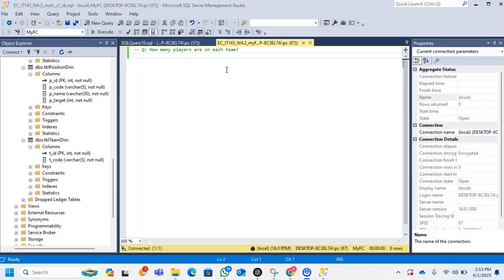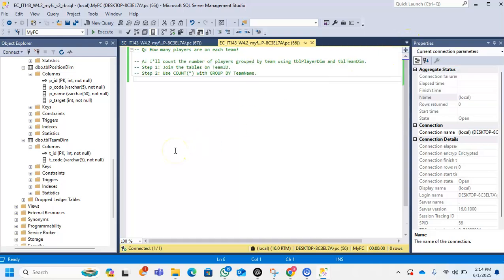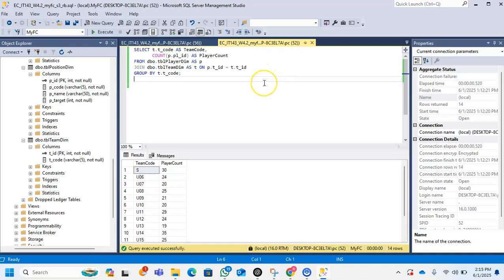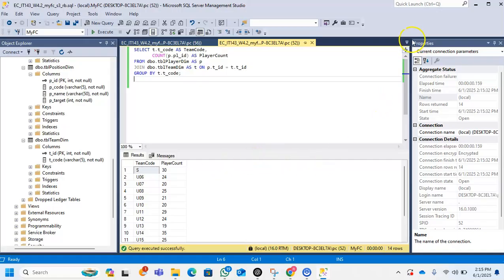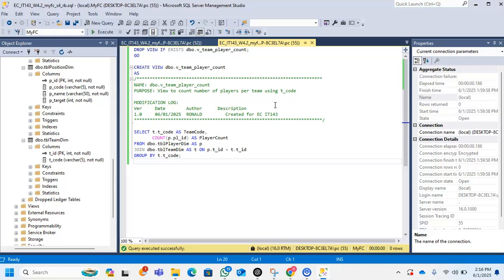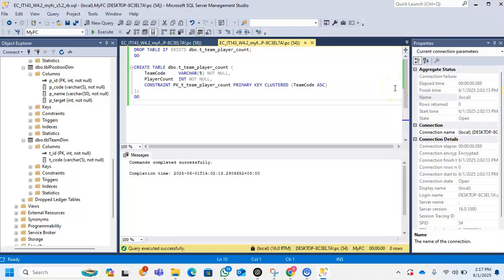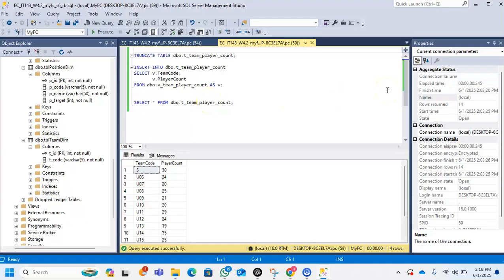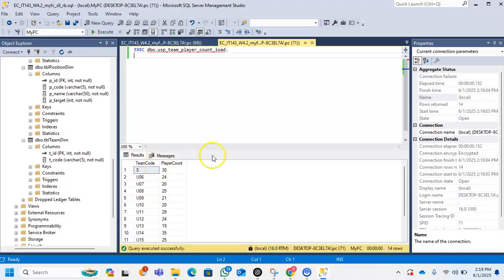T SQL MyFC Dataset